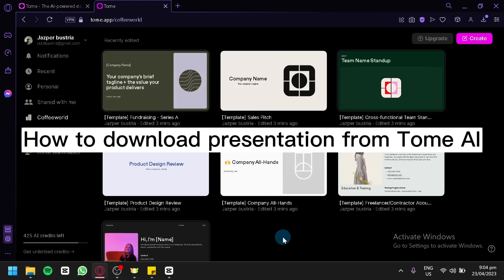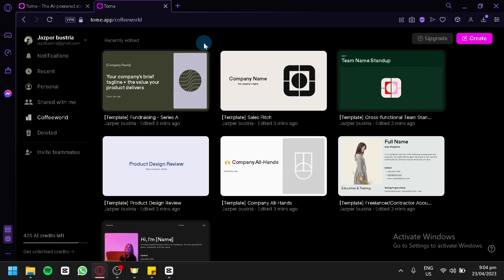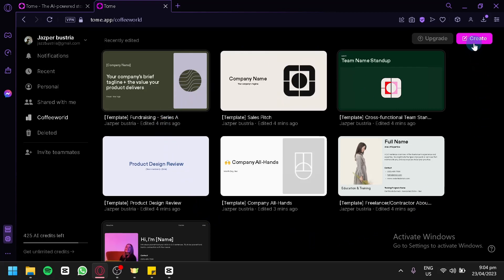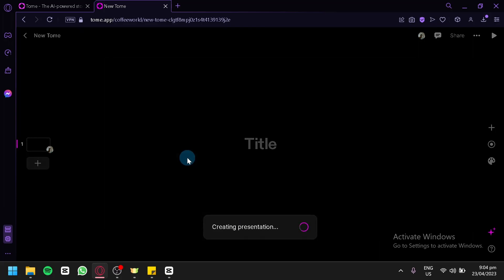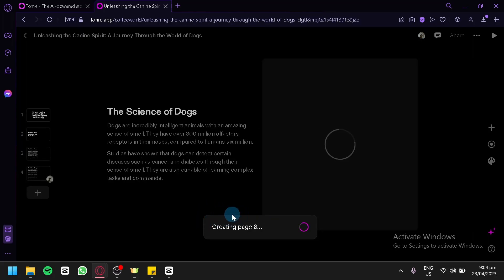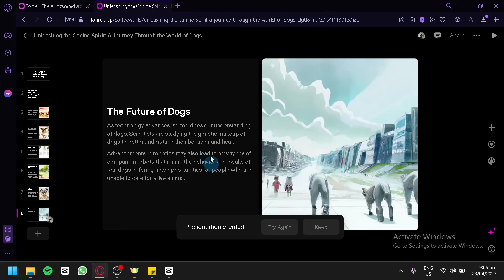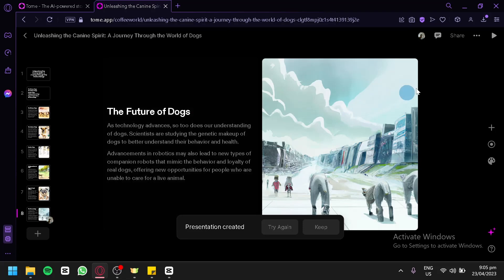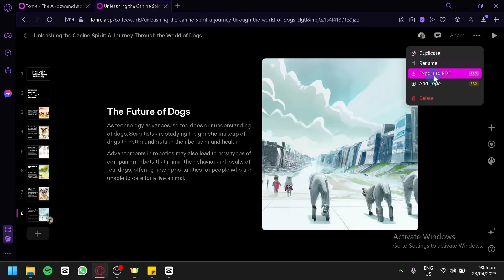How to Download Presentation from Tome AI (EASY)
How to Download Presentation from Tome AI. In this video on How to Download Presentation from Tome AI, I'm sharing how to download a presentation from Tome AI. This is a great way to save your presentation for later or to share with a friend.

Tome AI is a great tool for data analysis, and their presentations are great resources for learning and understanding data. If you're looking for a way to save your presentation or to share it with a friend, this is the video for you!
How to Download Presentation from Tome AI